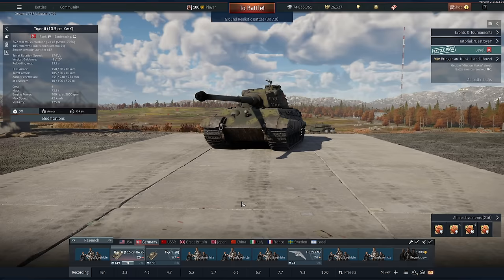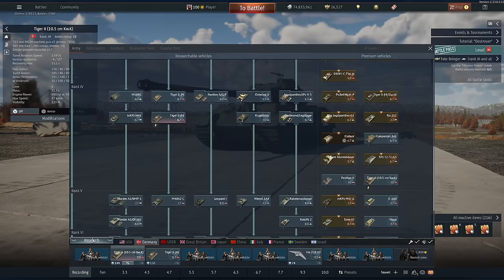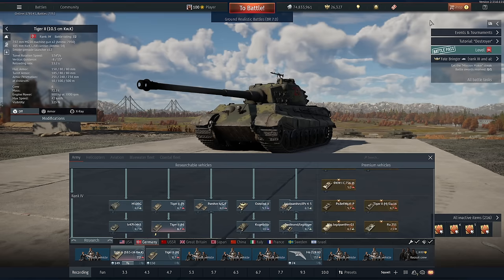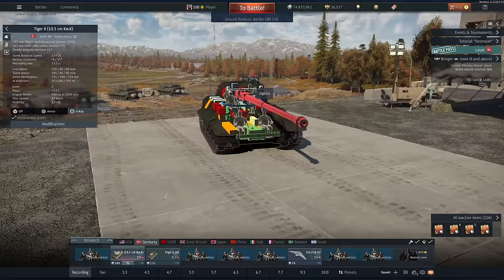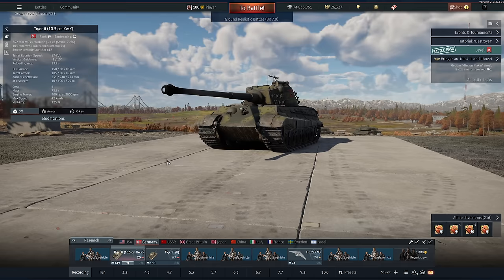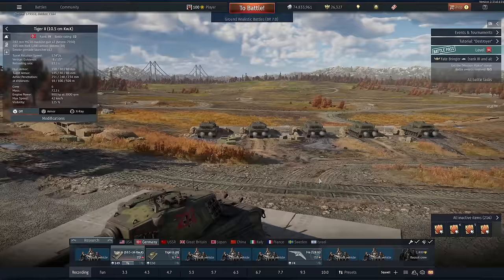GERMANY'S RAREST TANKS - Ep.1 - Tiger II 10.5cm in War Thunder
If you're looking to get some GE or a Premium, please use a creators link to support then and get a free decal.  Here's mine

Germany's Rarest Tanks in War Thunder are usually exclusive vehicles that are Premium, Event Vehicles, Tanks that were removed due to historical inaccuracies, Tanks that were removed for balance reasons or Tanks that are just so expensive no one in their right mind should buy one!

So, in this series... I'm going to play EVERY single one of them.  From the super heavy Maus and E-100 to the double barrel SPAA Flakpanzer 341.

For the first episode we're going to be playing the Tiger II 10.5cm!  The Tiger II 105mm is essentially an upgraded King Tiger with a better engine, more crew and a bigger gun.  Not only that, the King Tiger 105 has access to a range finder that gives you near perfect ranges for you to snipe your enemies from afar!

Let's see how the old top tier stacks up against the new kids on the block! :)

SUPPORT ME

SOCIALS